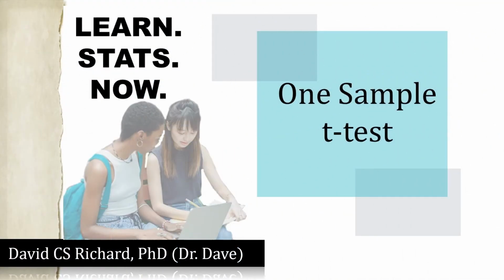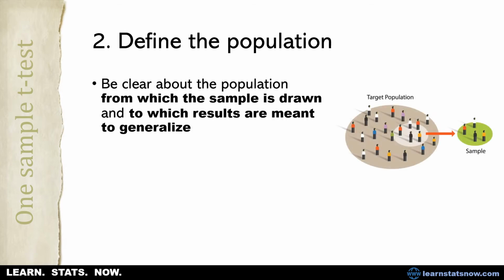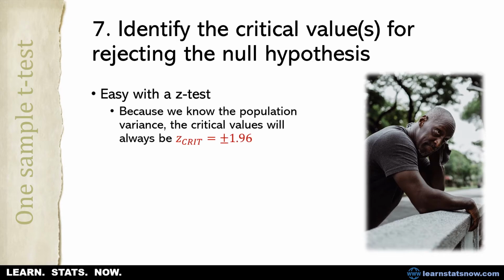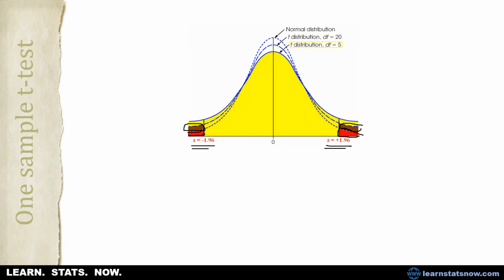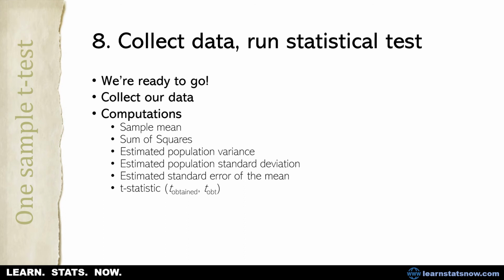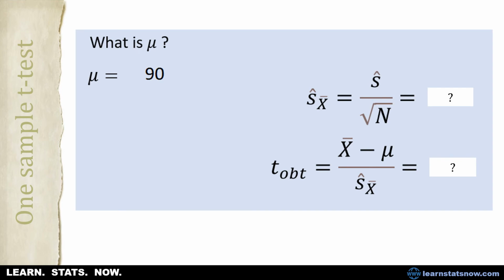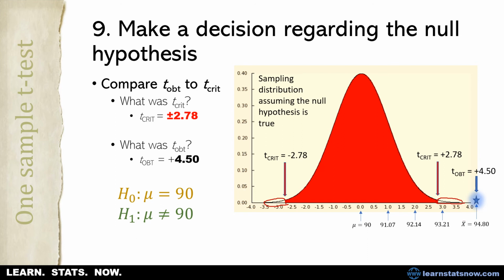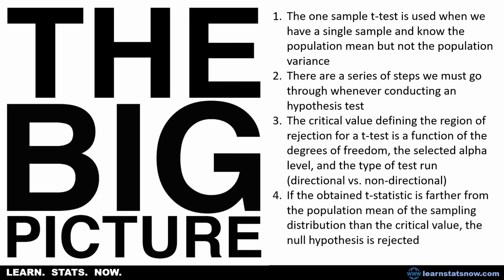One sample t-test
Video covers the steps for computing a one sample t-test.  Two different ways for computing Sum of Squares (tabular and computational formula) are shown.  Use of the t-distribution table is demonstrated for selection of the critical value with a brief discussion of degrees of freedom.  Presentation of results in APA format is included.